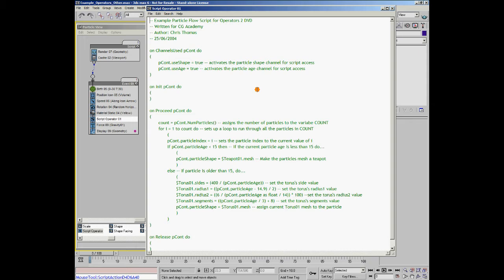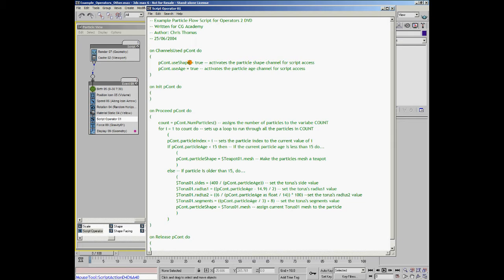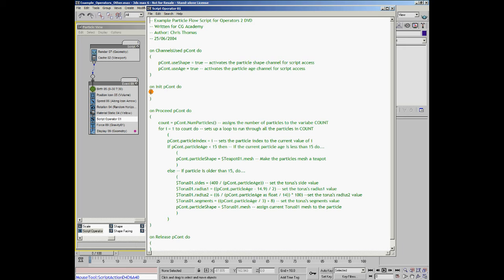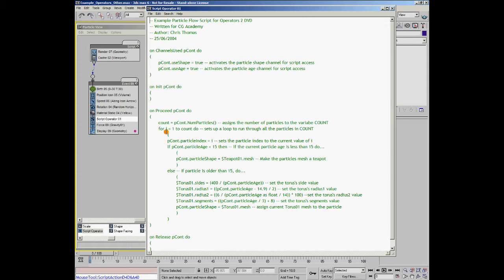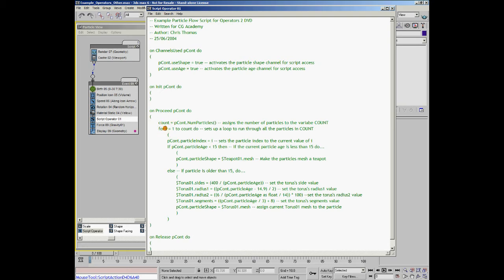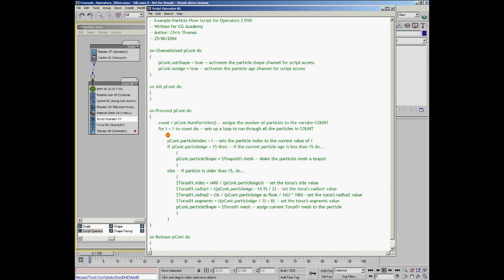3DS MAX - CG Academy Tutorials Serie 5 ] - [ 14 - Script - Pt.2